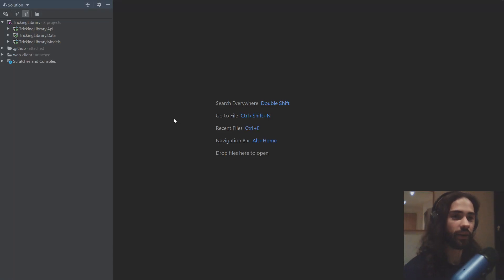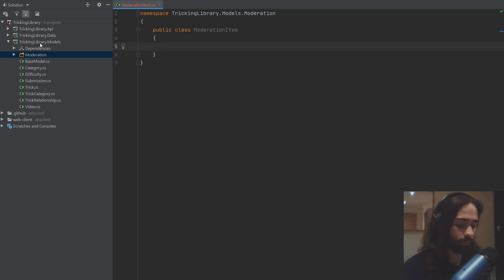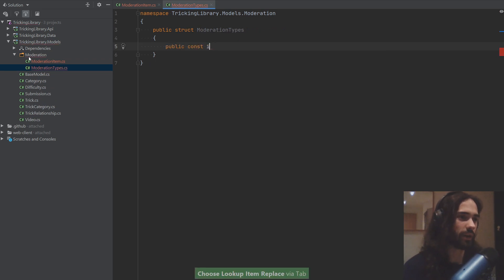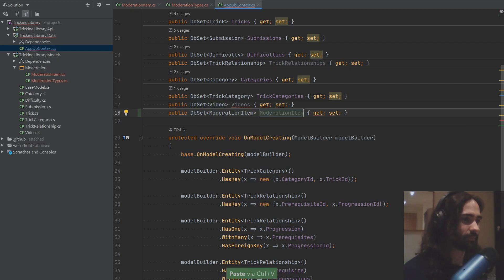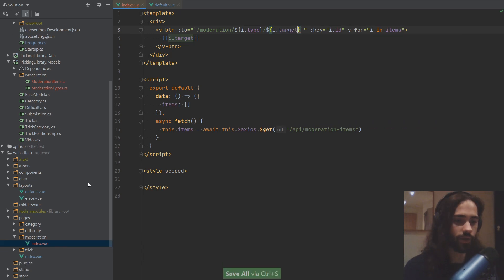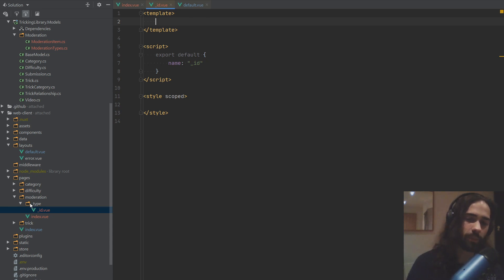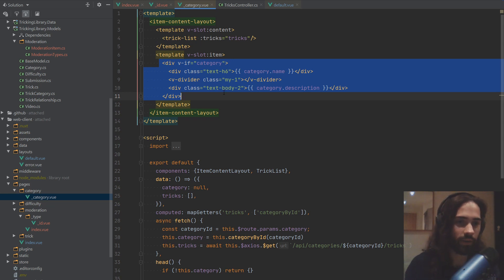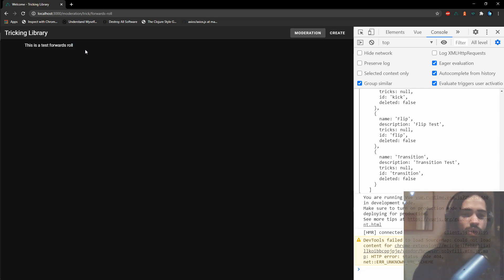ASP.NET Core, C#, Nuxtjs - Moderation - Tricking Library Ep23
In this tutorial we start implementing the backbone for moderation.

Rider trial extension:
1. Code: RD5K9-4TXXW-KMV3G-NYWSF-3ZSTP